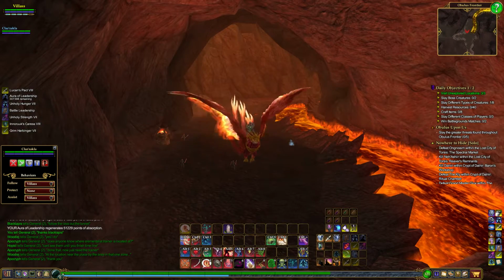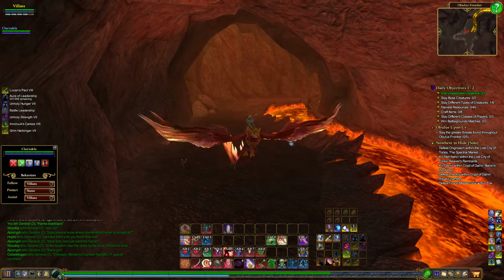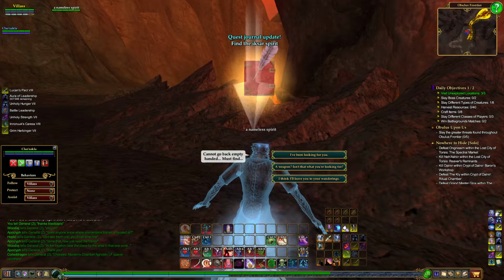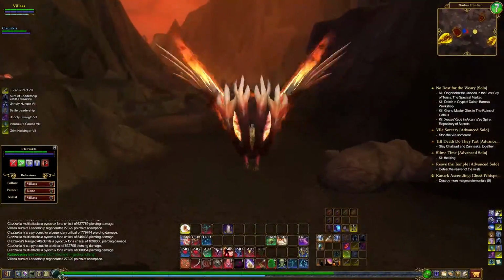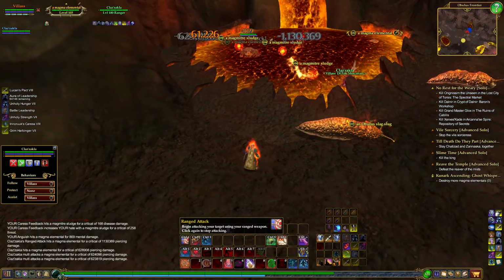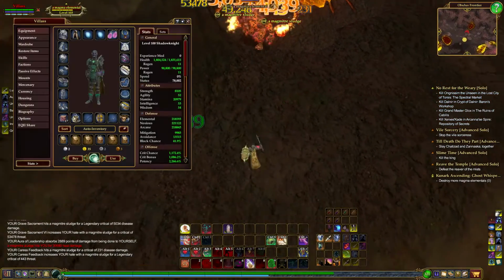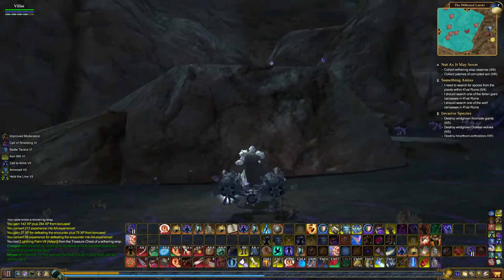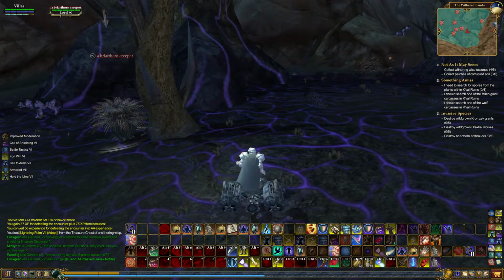Everquest 2 - Channel Update - Unboxing a Daybreak Games Gift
Welcome to my EverQuest 2 Quest's walk-through, here you will find videos with commentary on every quest we encounter along our travels I will read out the quest text as well as guide you through every step along the way in order as to make it as stress free and easy as possible as we finish together moving along entire zones till they have no quest left to be had.

Quest will be listed by Zone, NPC name, Level of Quest as well as if it is Trade skill or any skill other then adventuring.